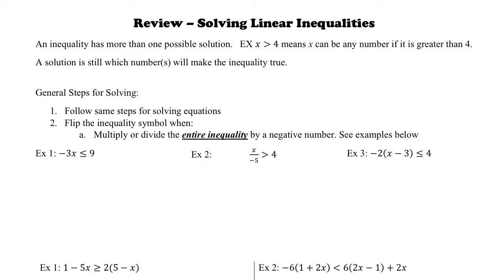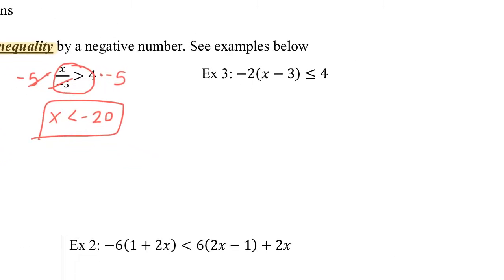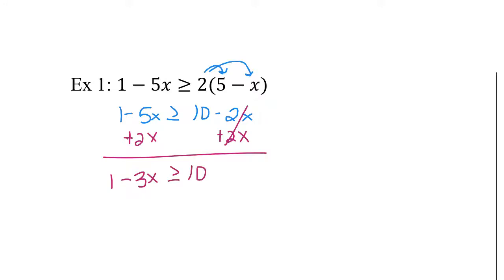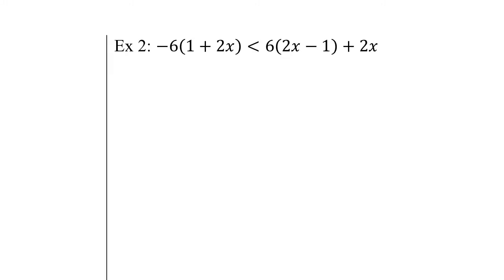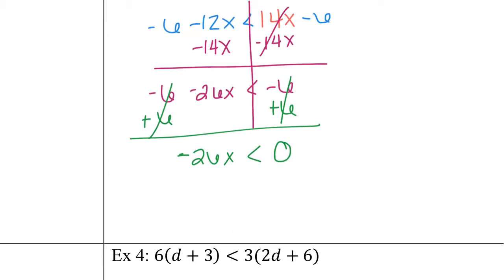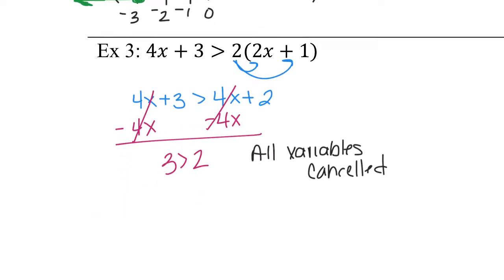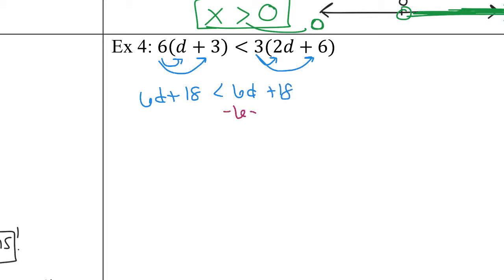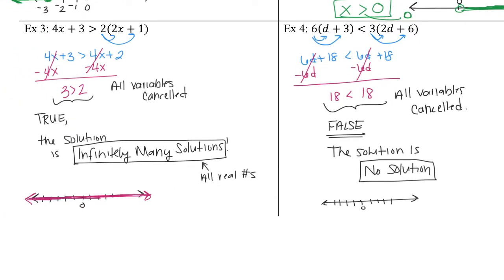5 11 Review Notes Solving Inequalities